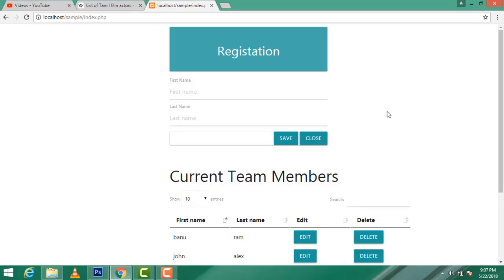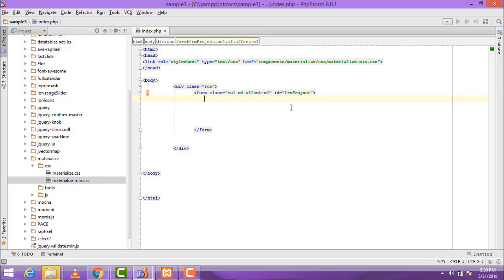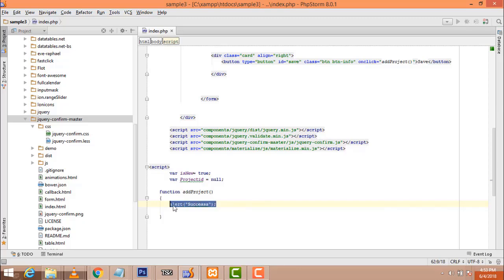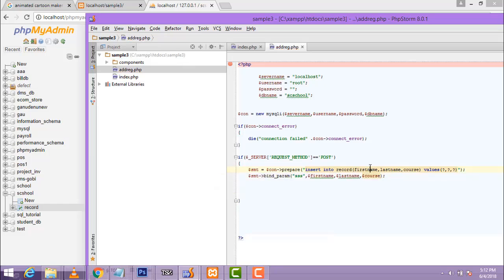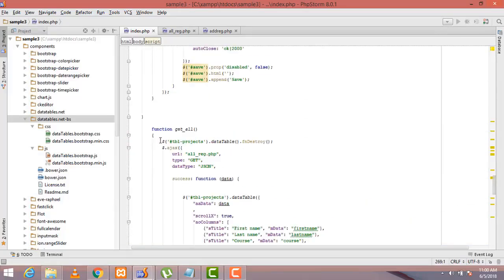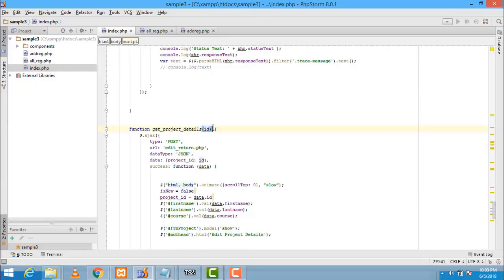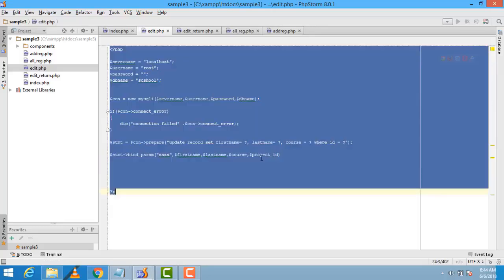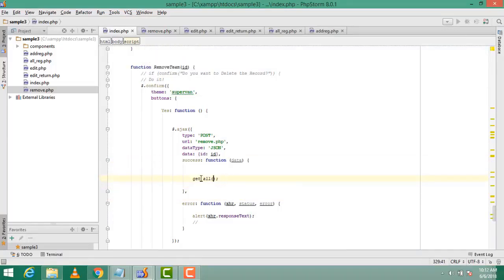Building a CRUD App with PHP, MySQL & AJAX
Ultimate PHP MySQL AJAX CRUD Tutorial - Create, Read, Update, Delete

Learn how to build a complete CRUD (Create, Read, Update, Delete) application using PHP, MySQL, and AJAX. In this tutorial, we'll cover the basics of PHP and MySQL database operations, and then move on to implementing AJAX techniques to perform CRUD operations without reloading the page. This PHP CRUD tutorial is perfect for beginners and intermediate developers who want to learn how to create a dynamic web application with a database. We'll start with setting up a MySQL database and then create a PHP script to perform CRUD operations. Next, we'll use AJAX to send requests to the PHP script and update the webpage dynamically. By the end of this video, you'll have a fully functional CRUD application using PHP, MySQL, and AJAX. This is a great project for anyone who wants to learn web development and improve their skills in PHP, MySQL, and AJAX.